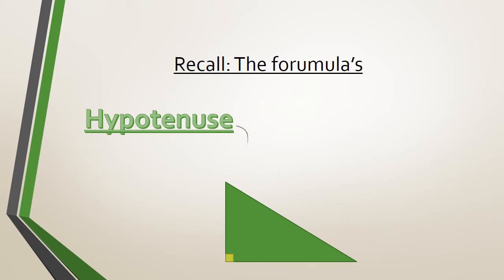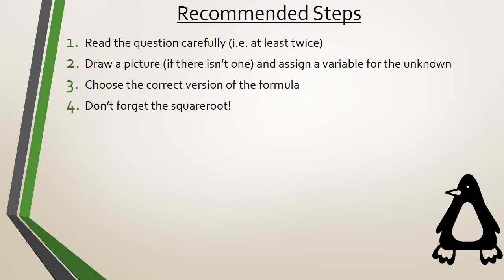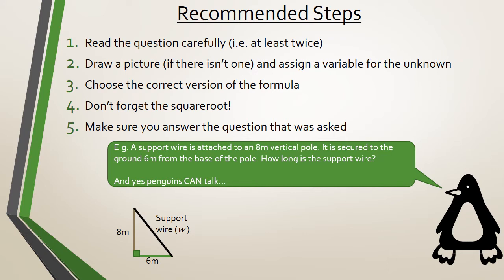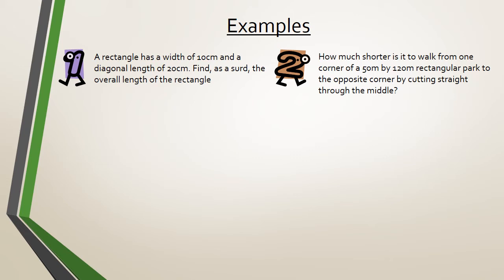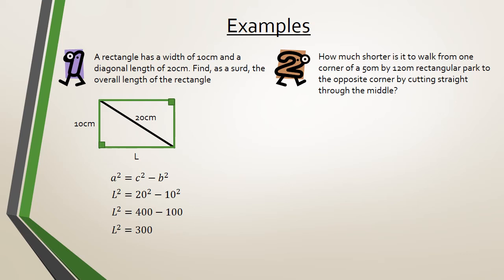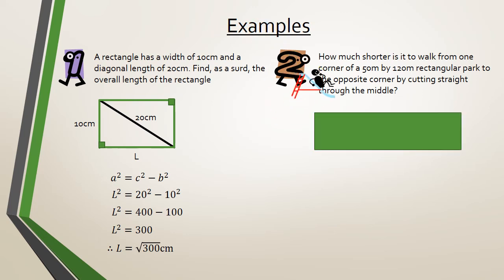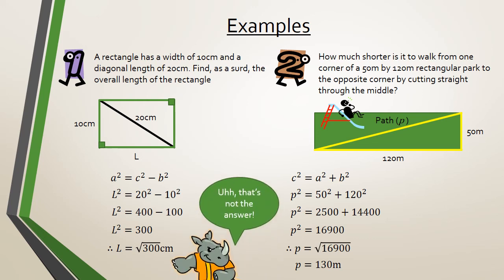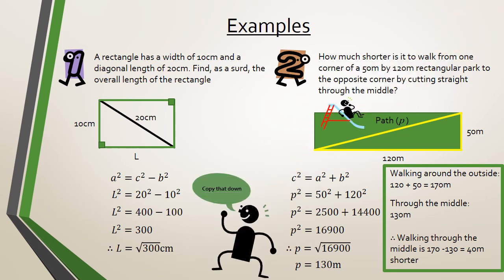Pythagoras' Theorem - Solving worded problems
A short instructional video on how to use trigonometry to find the size of an unknown angle in a right angle triangle.

I created the video using Powerpoint 2013.